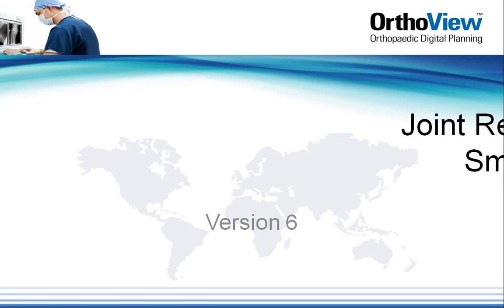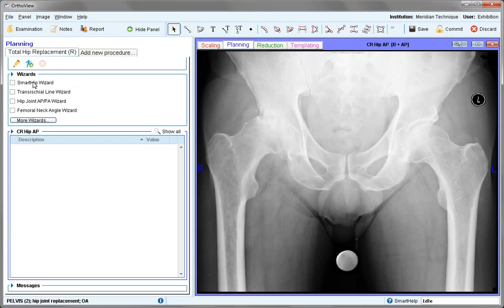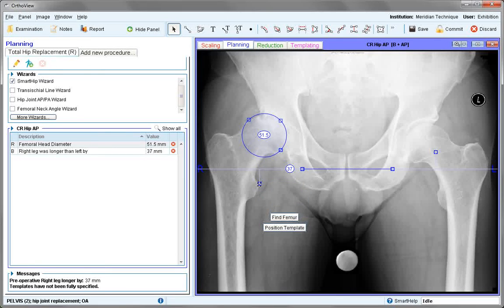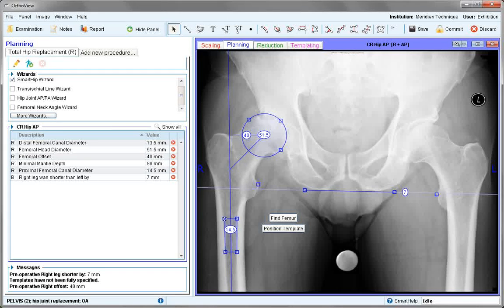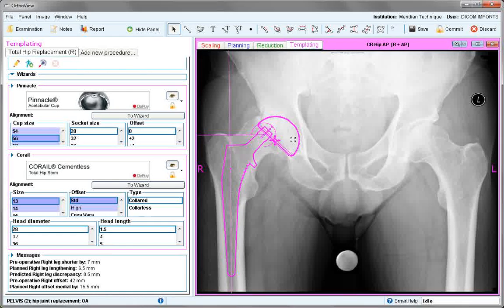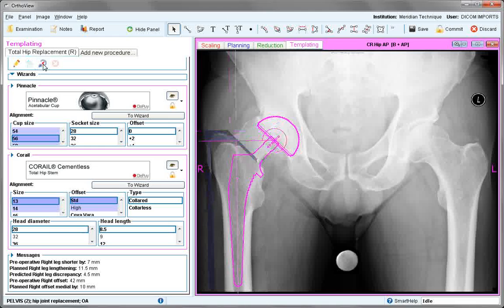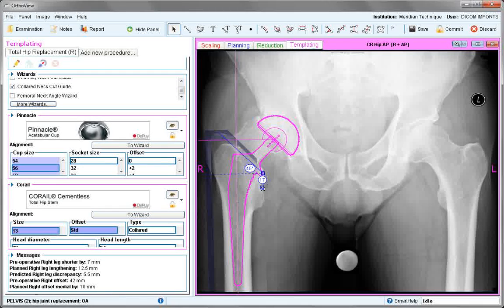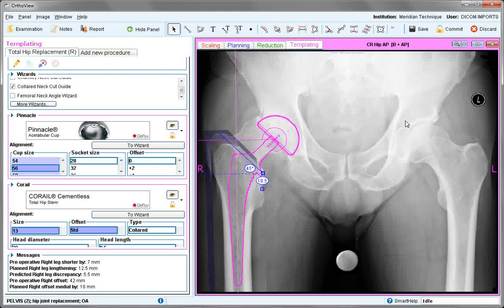Smart Hip | Joint Replacement | Materialise OrthoView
This Orthoview tutorial guides you through the planning of a Total Hip Replacement, using SmartHip.